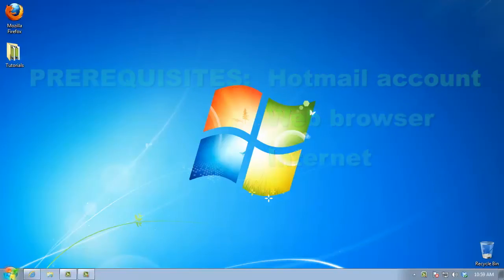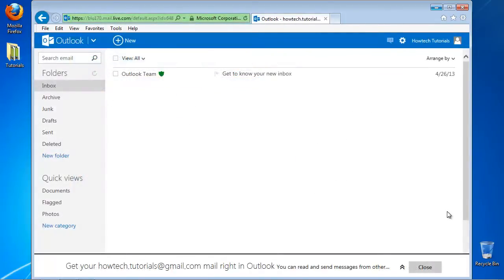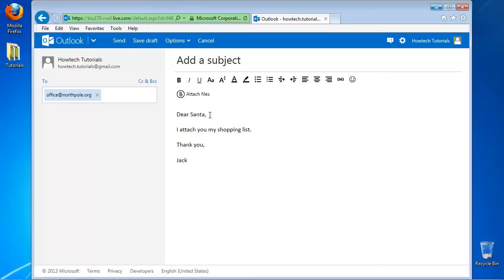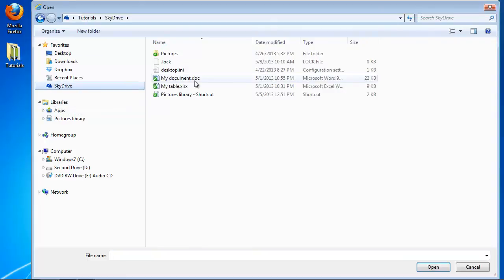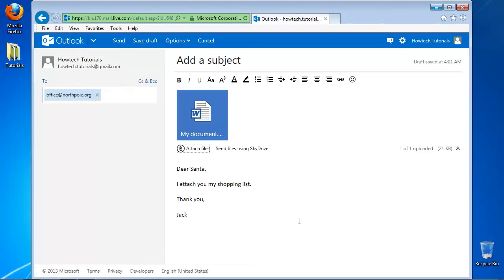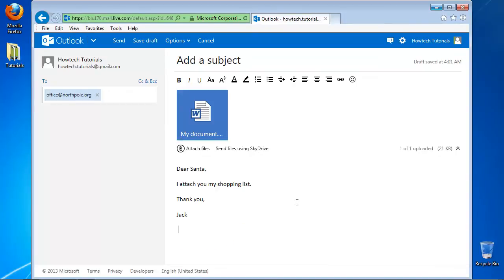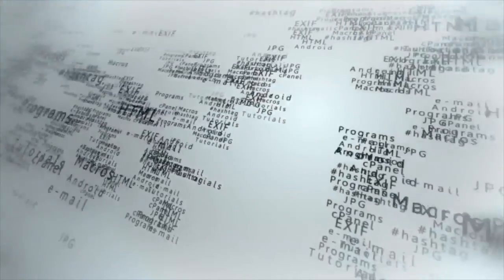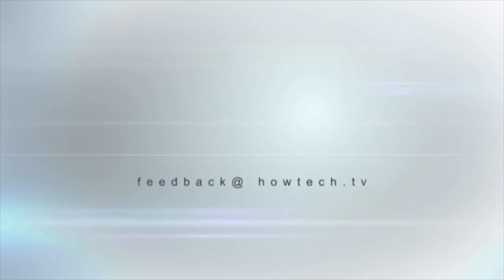How to Turn off Hotmail SkyDrive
In this tutorial you will learn how to turn off Hotmail Skydrive.

Step 1.  Open up a new window, and log in to Hotmail.com, which today is just the web interface of Outlook.

Step 2. Click the "New sign" to create a new email.

Step 3. Start writing it. Click attach file to create an attachment.

Step 4.  The files gets loaded into your message. Under your file you see now two new options.

Click on "Send files using SkyDrive", which is the default method. Then click again on Send files as attachments.

You can send the message anytime you want.

Result: Congratulations, you have disabled SkyDrive attachment storage in your Hotmail account.